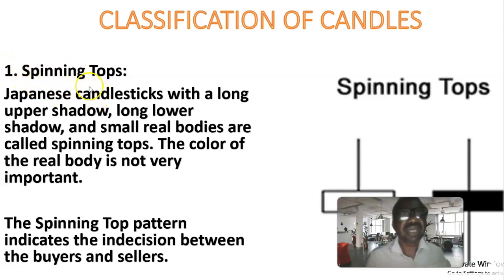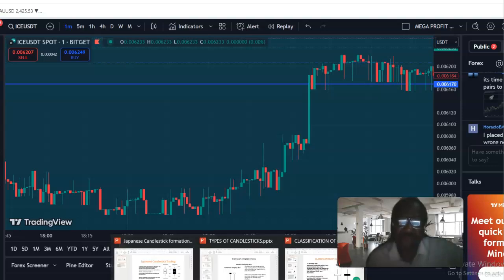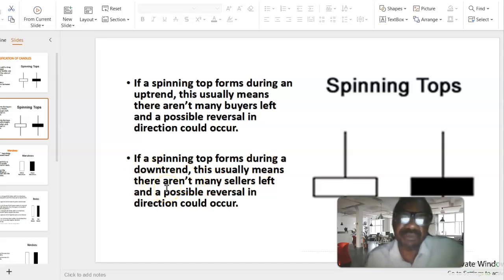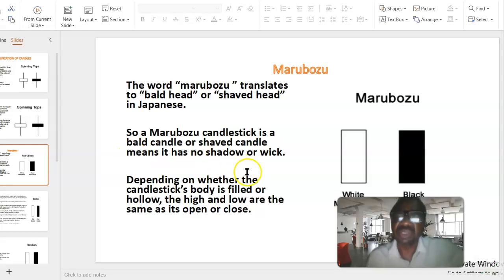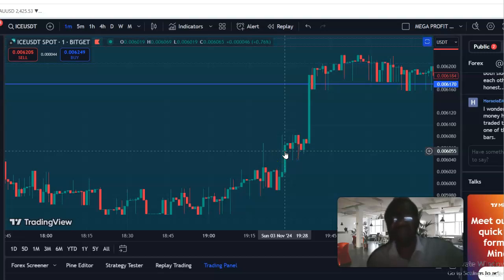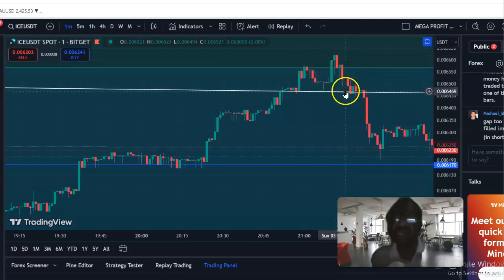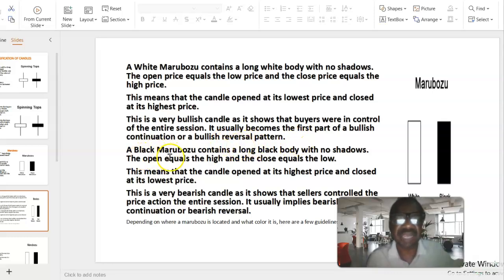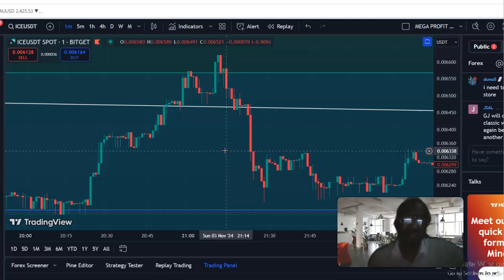CLASSIFICATION OF JAPANESE CANDLESTICKS (Candle103)